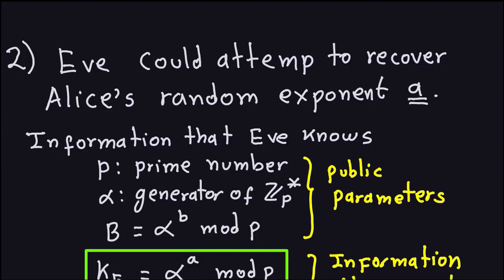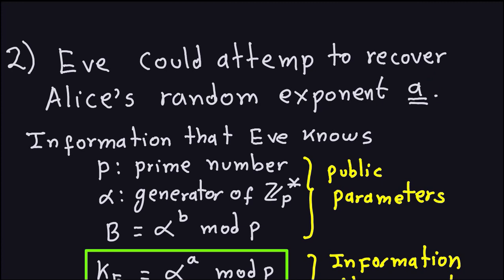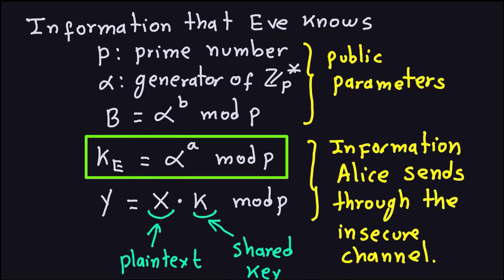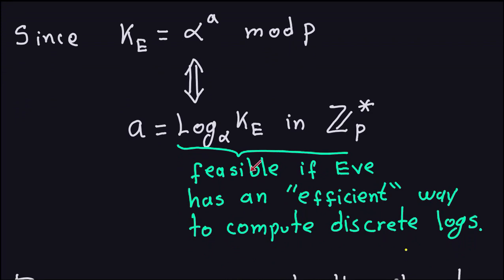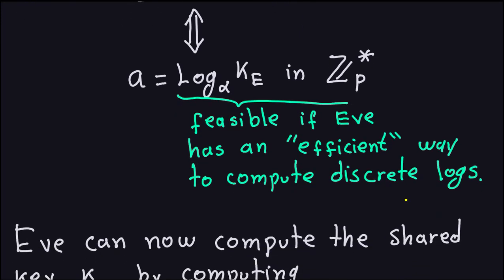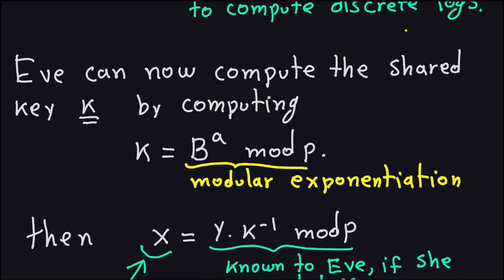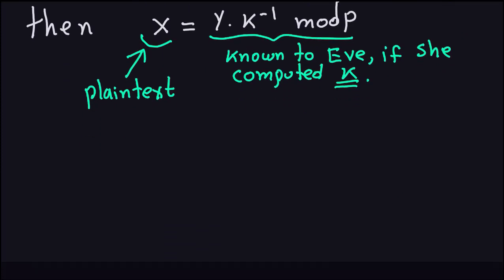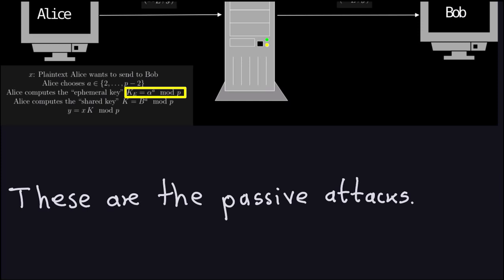Applied Cryptography: The Elgamal Scheme - Part 4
This video shows one of the passive attacks on the ElGamal. In particular, the attacker "Eve" can compute Alice's random exponent by calculating discrete logarithms, assuming that the attacker has an efficient way to find discrete logs